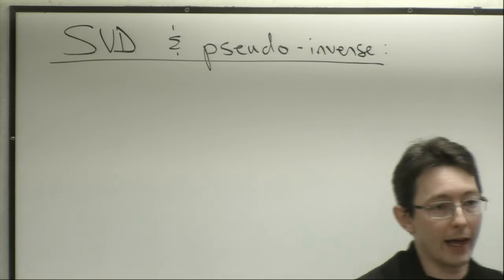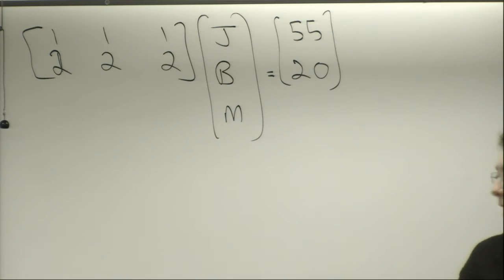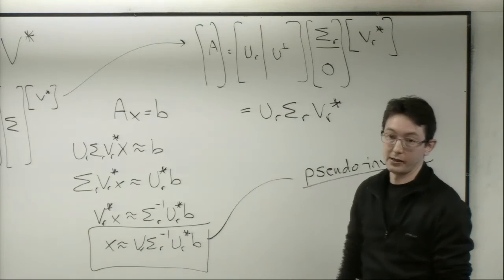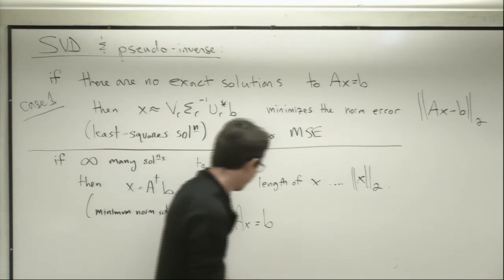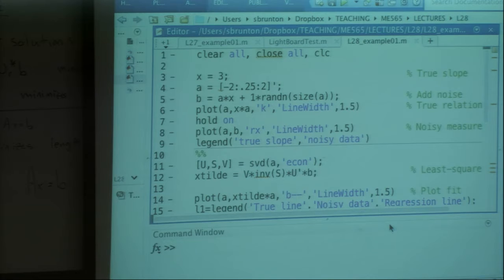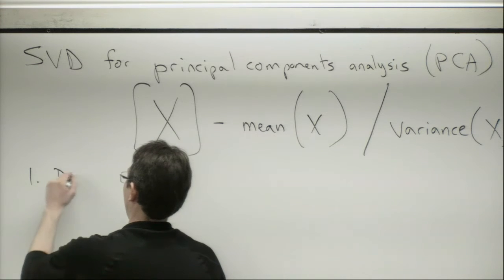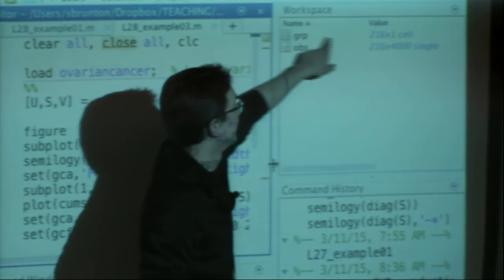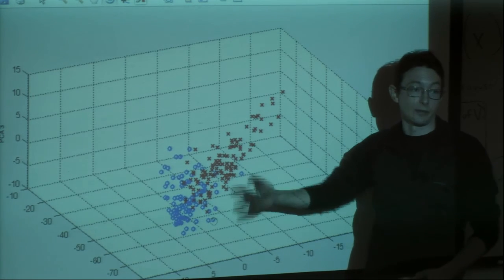ME565 Lecture 28: SVD Part 2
UW ME565 Lecture 28 by Steve Brunton.